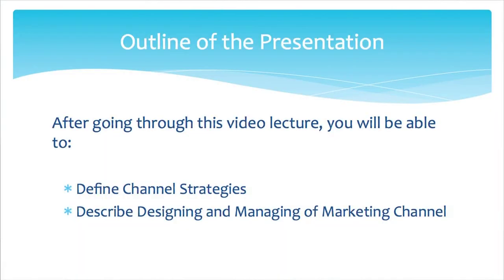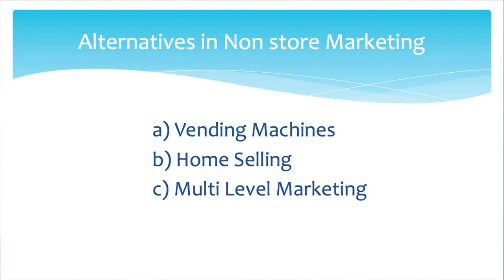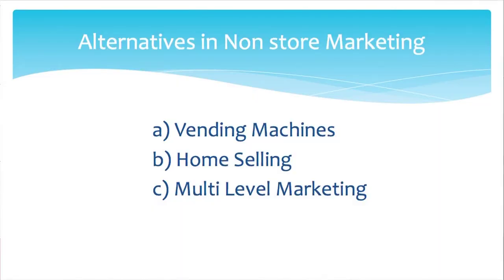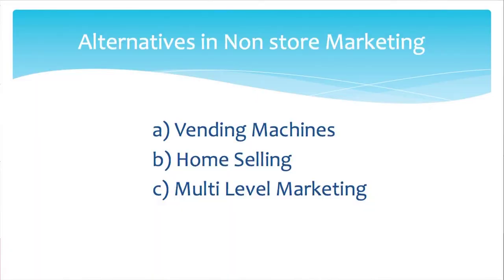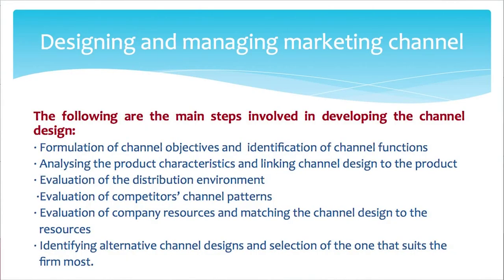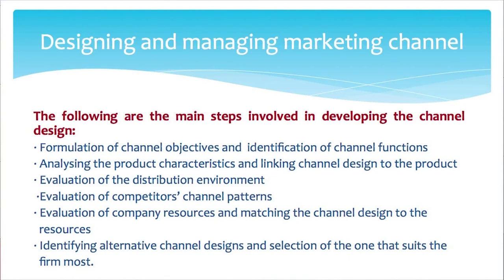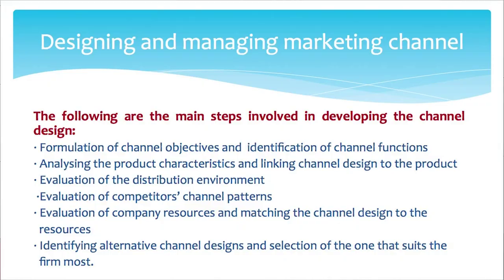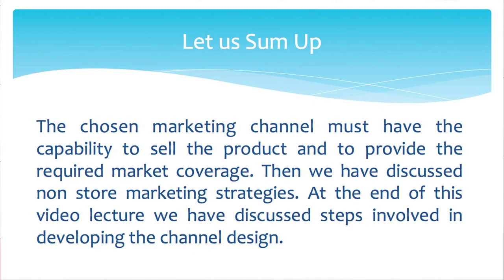Unit 7 | Managing Marketing Channels (Part-2)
BBA | Semester 2
Managing Marketing Channels (Part-1) | Undergraduate/Post Graduate
Course Title: Marketing Management  | Unit: 7
Presenter: Dr. Smritishikha Choudhury, Assistant Professor, Discipline of Management, KKHSOU
Editor: Rashmi Duwarah

In this video, Dr. Smritishikha Choudhury presents an in-depth discussion on "Managing Marketing Channels," part of the BBA 2nd Semester course on Marketing Management. This segment covers the essentials of channel management strategies and their significance in the marketing landscape. The video is produced by the Electronic Media Production Centre (EMPC), KKHSOU.